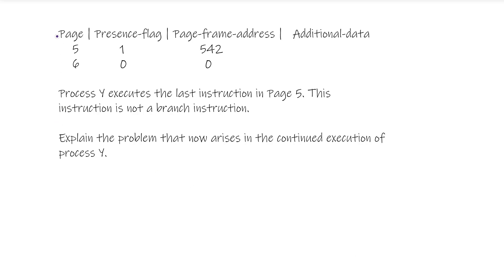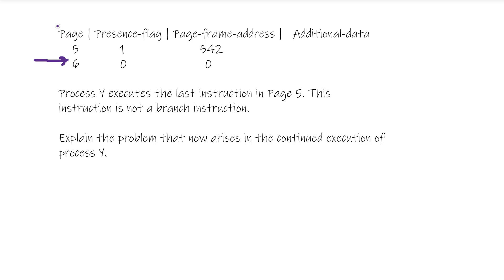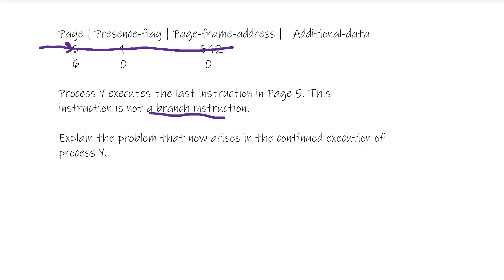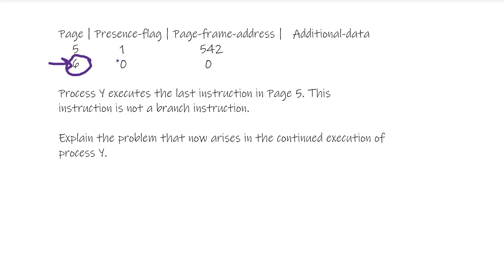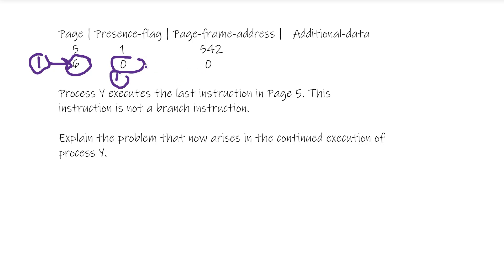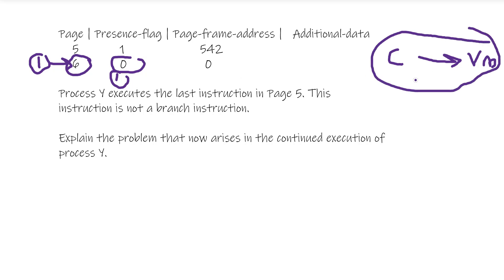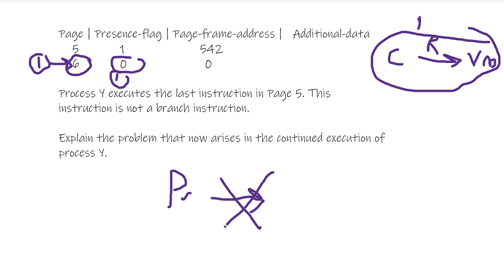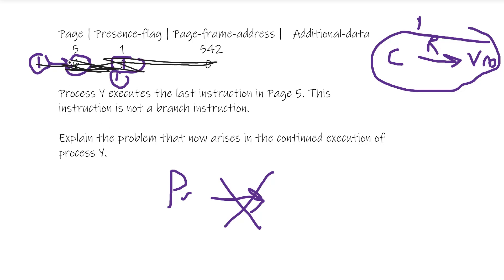Memory Management Video 1 Solution to Exam Q HW